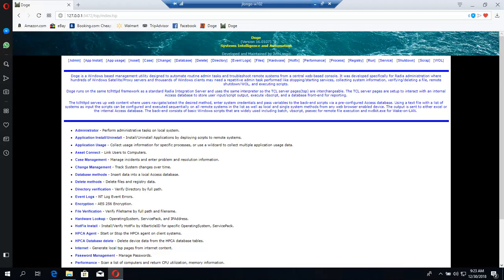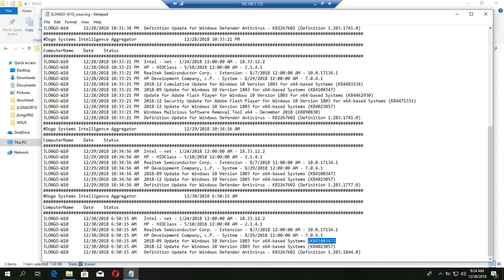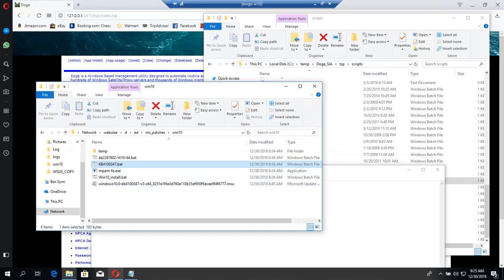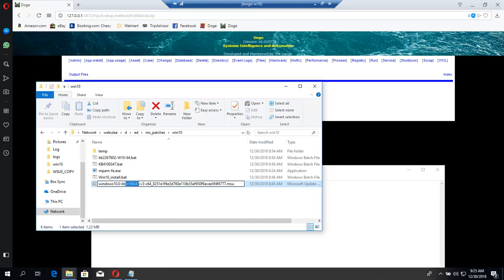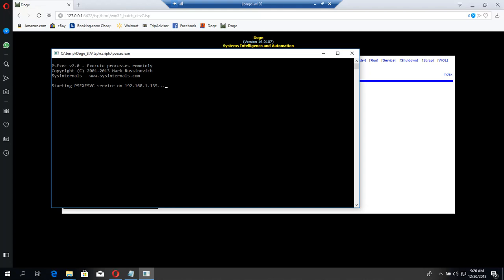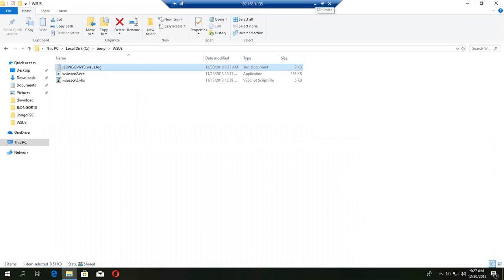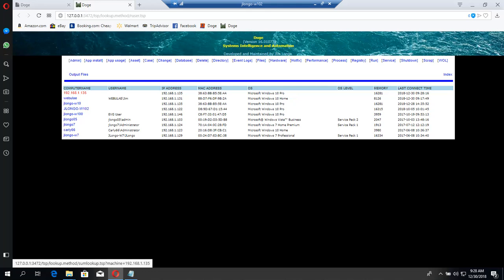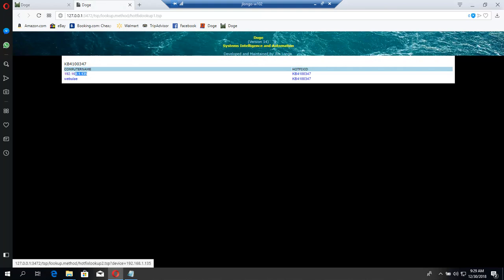PSexec remote Windows 10 (msu) security patch and inventory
Running psexec embedded in a tclhttpd server to remotely install security patches on Windows 10 using batch files and a mapped drive. Doge methods can be executed remotely from any browser, even a smart phone since we are using a web server as a front end to execute psexec and vbscript via TCL server pages (tsp).

Doge is only available to my clients at this time. These videos are a quick "how to" demo for Doge users.